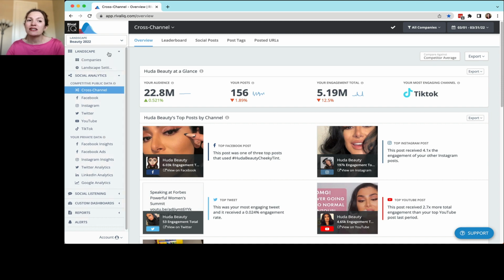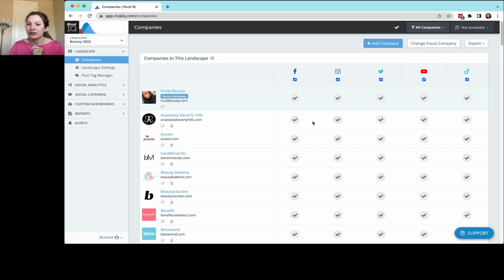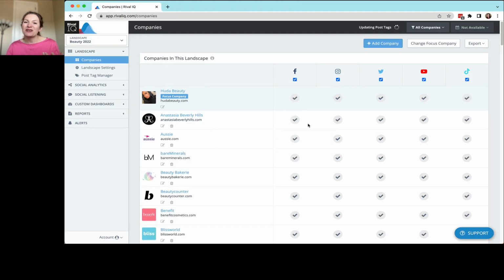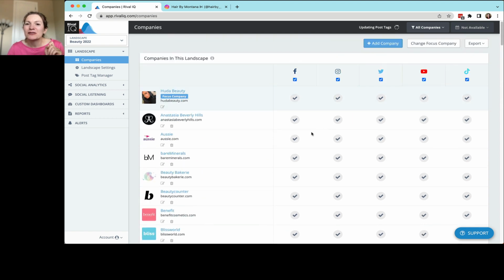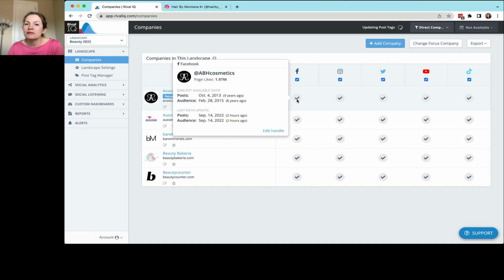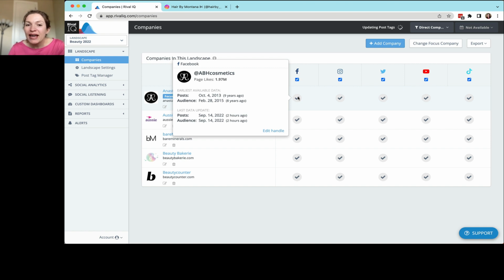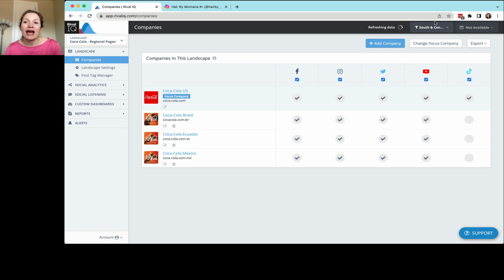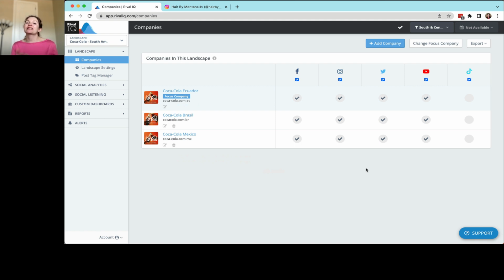Getting Started with Rival IQ: Part 1 - Build, Manage, and Analyze Your Landscapes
Description:
Welcome to the 'Getting Started with Rival IQ' series! In this inaugural episode, join our Product Manager, Denna Bettini, as she guides you through the essentials of managing landscapes in Rival IQ.

In this tutorial, you'll learn how to:

✔️ Add and remove companies to customize your landscape
✔️ Verify the accuracy of social media handles for seamless tracking
✔️ Create tailored, filtered company sets within your landscapes
Unlock the full potential of Rival IQ and gain a competitive edge in your industry. Watch now and start optimizing your competitive analysis today!